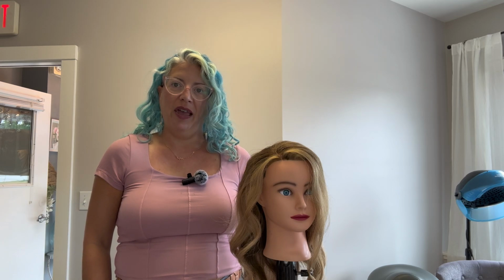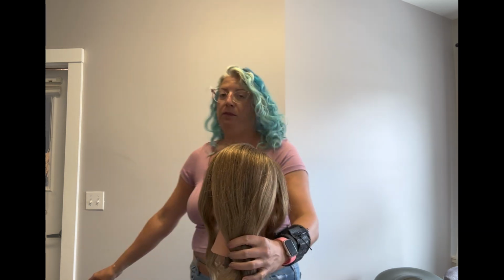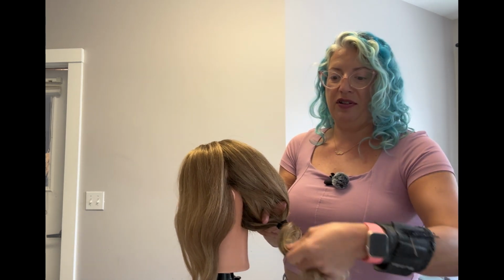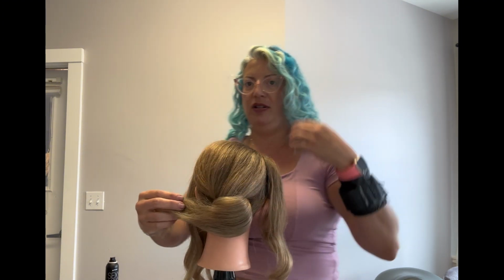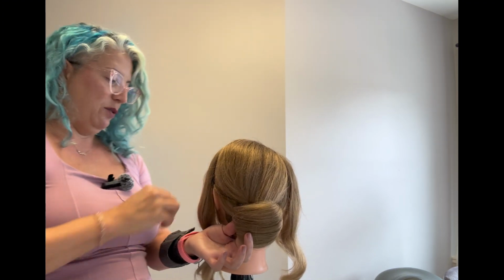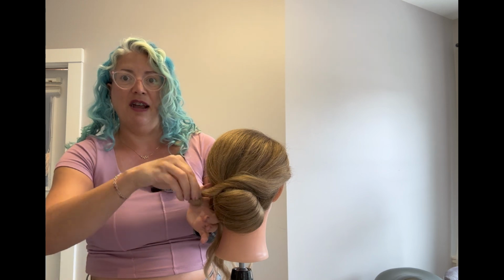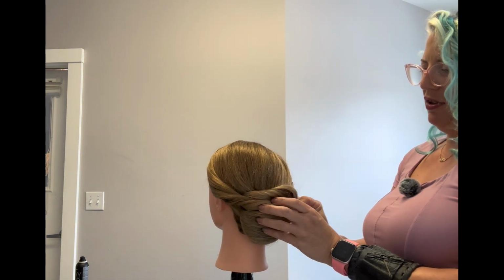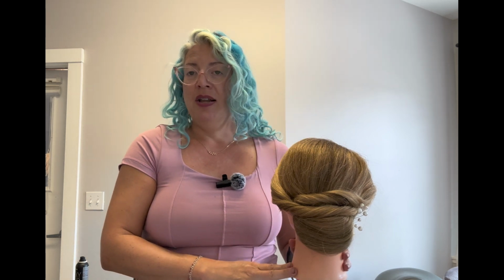DIY hairstyle for a wedding or event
I'll show you how to pin up your hair for a wedding or event.  Simple chic hairstyle tutorial.